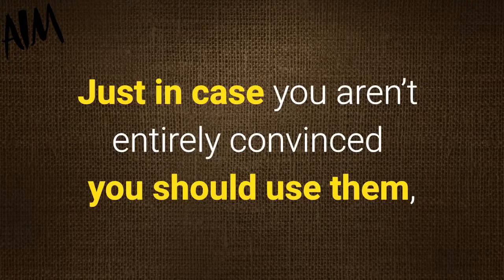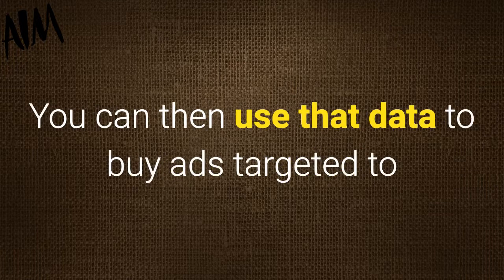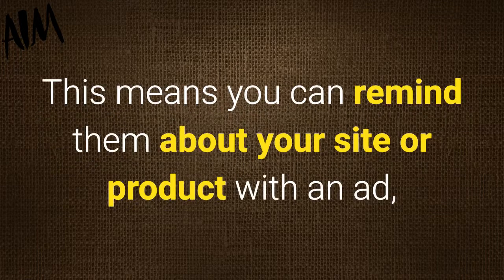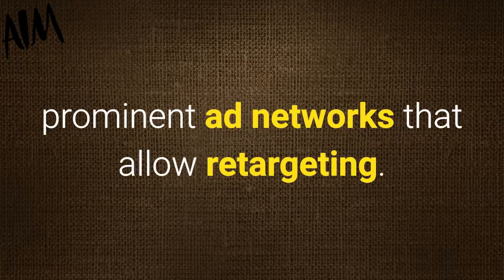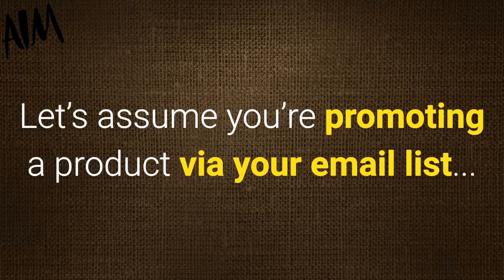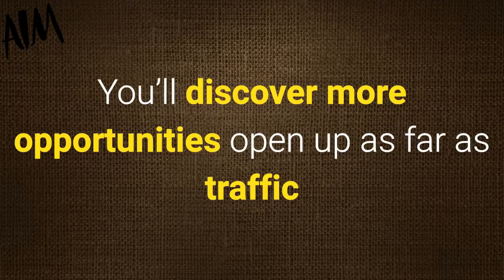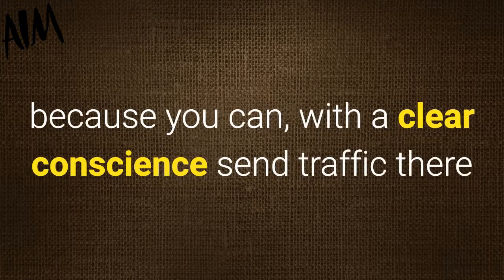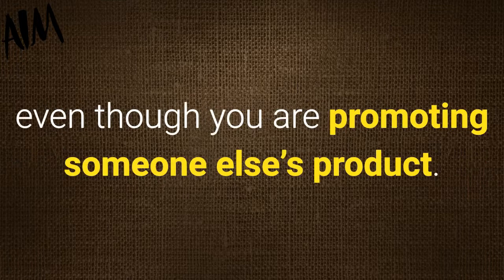More Uses For Bridge Pages (5 of 7)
We go through more uses for bridge pages in this video and we will discuss why a landing page is essential, and why you should not send traffic direct to your affiliate link when you are promoting someone else's product. (Many people make this mistake and it isn't only the newbie marketers.)

If you have 4 to 5 minutes to spare then join us in this video.

We will be posting new videos to this channel every week, so if you wish to be amongst the first to see our newest videos, please subscribe to our channel and remember to hit the notification bell.

Thanks for dropping by and we hope to see you again soon!

To be honest, a lot of the necessary work that is needed to make money online from internet marketing can be pretty mundane and very boring! Especially if you are working alone, and even more so if you are a newbie.

Our videos are as non-technical as they can be, with no so called "geek speak", so they are suitable for all levels and they are very newbie friendly.

There are so many things to know about the internet marketing and make money online niches and there are so many different aspects to learn about them. It's no wonder that many people throw the towel in.

Sure, there is a lot to know but it is akin to the question, "How do you eat an elephant?"

The answer, if you don't already know, is "One bite at a time" and this is the same with internet marketing, email marketing, affiliate marketing and so on and so forth.

Another old quote springs to mind: "Rome wasn't built in a day!" and neither is online success.

Remember, you are the Master of your own destiny. If you don't quit, you can't fail.

If it's any conciliation - we have all "been there". We have all been newbies.

Learn what you can - when you can. No one knows everything!

Consequently, you do not have to learn everything before you can start making money online. If you did, there would be no internet marketers at all.

That is the beauty of internet marketing.

Remember, we are not selling anything here. We are just paying back and we hope to help others on the way to their own success.

Always adjust your volume as our default settings may be different to yours.